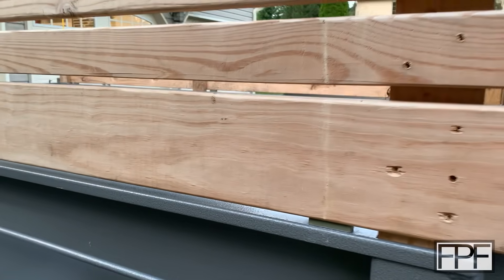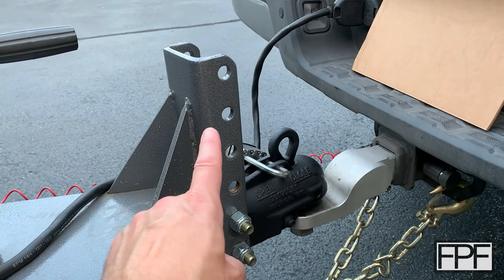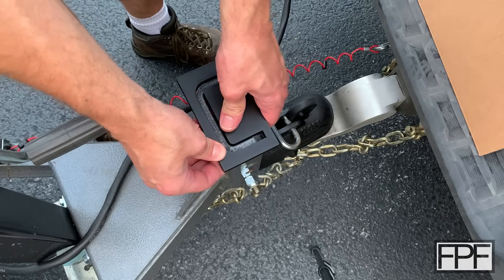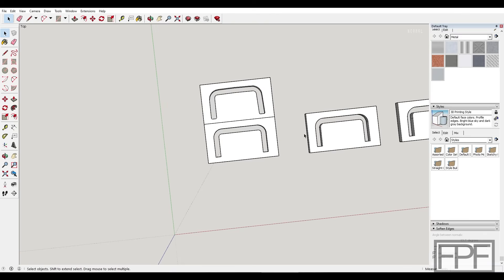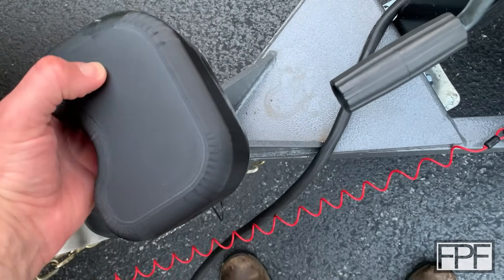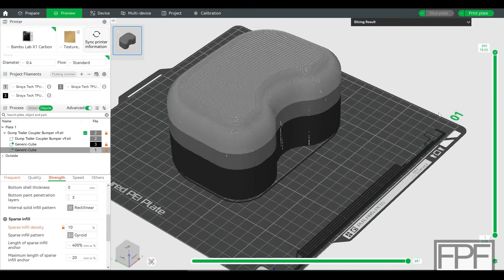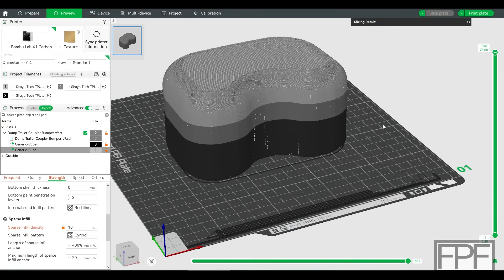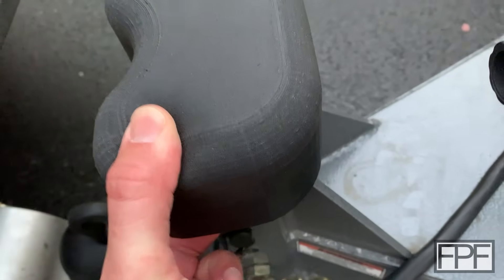3D Printed Bumper for Trailer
Siraya TPU Air

Other music used is "Rollderdrome 1994" by "Vapora", used with explicit permission from the artist.

TPU AIR
Siraya
Tech
Durometer
vary
varioshore
shore hardness
temperature
flow rate
soft
settings
FPF